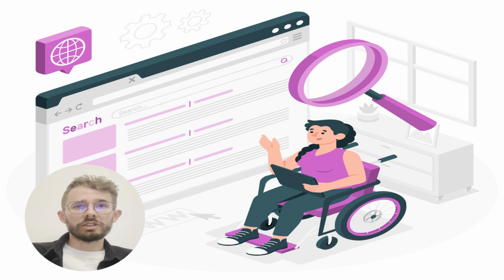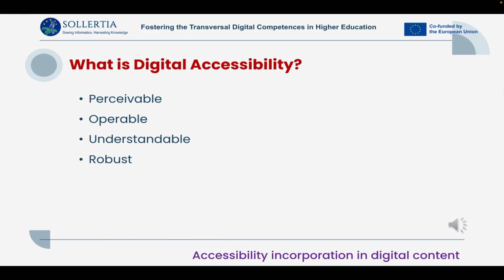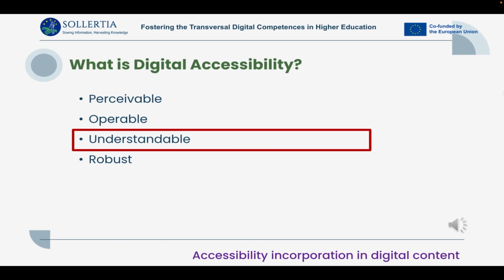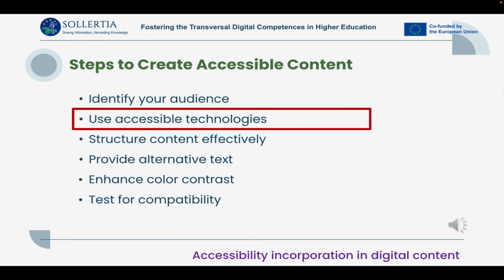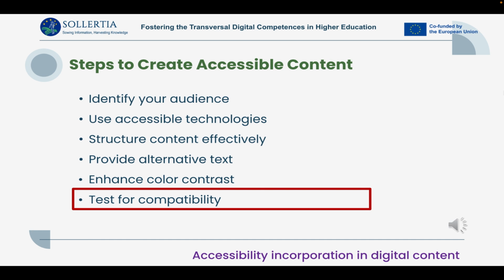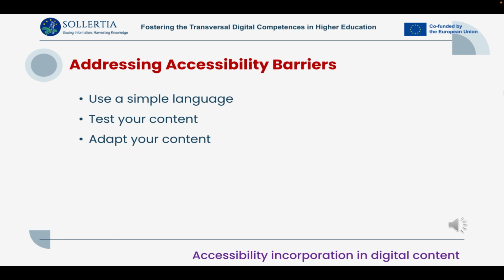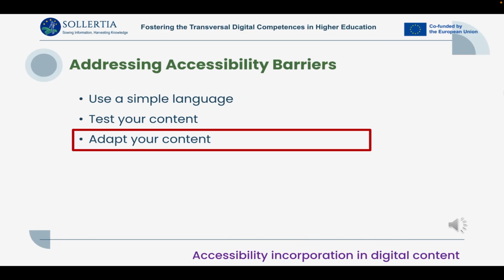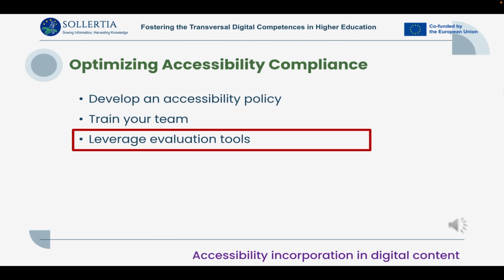FTDCHE M3-03. Accessibility incorporation in digital content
In this lesson we’re diving into a topic that’s critical for inclusivity in the digital age—accessibility in digital content creation.